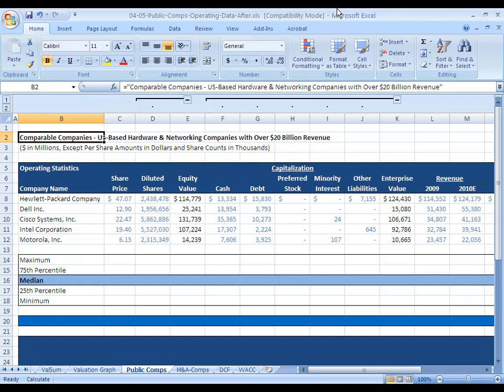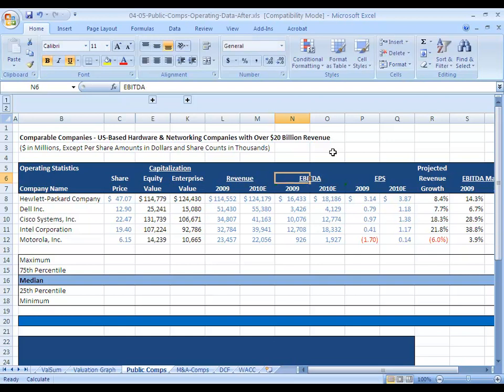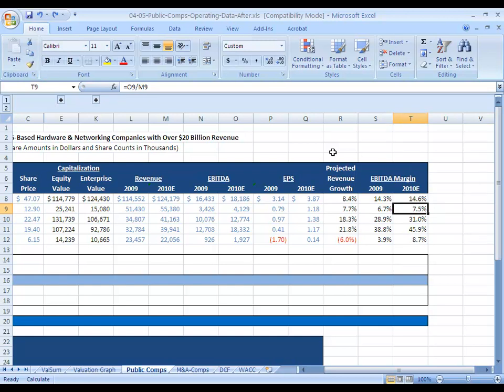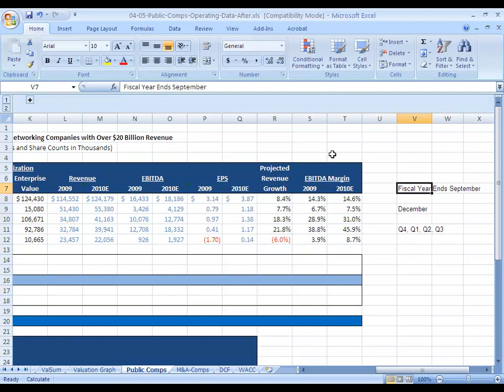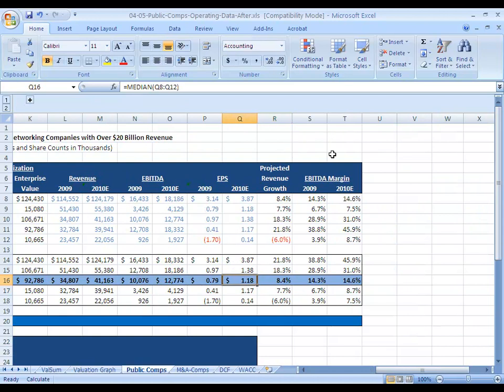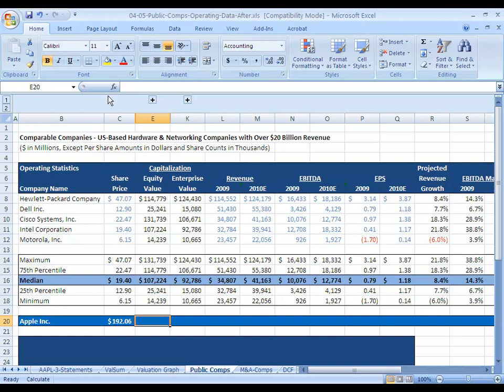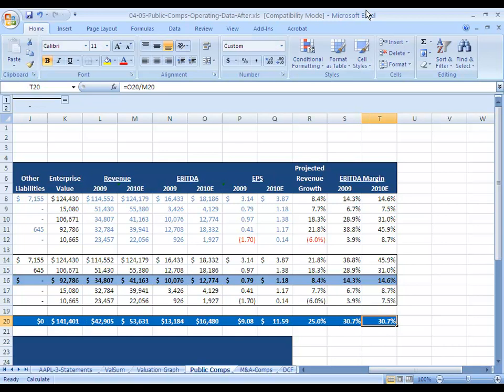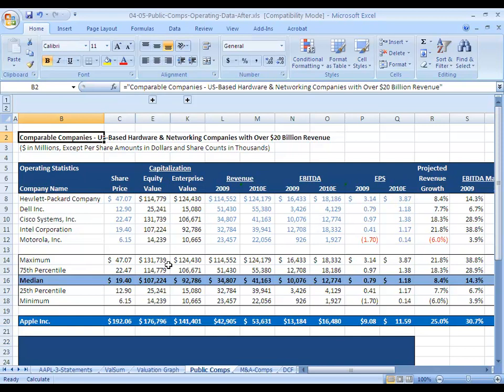05.Public Comps Operating Data